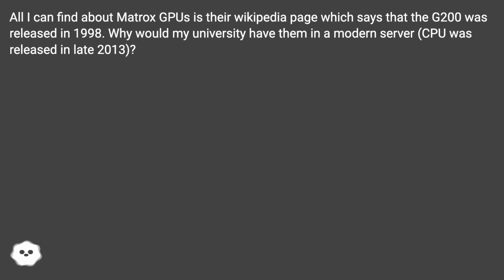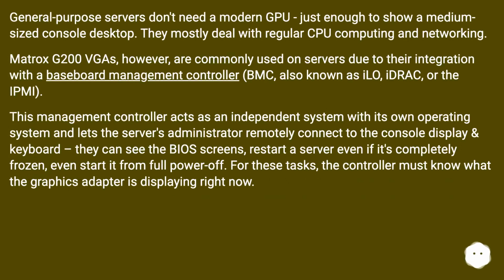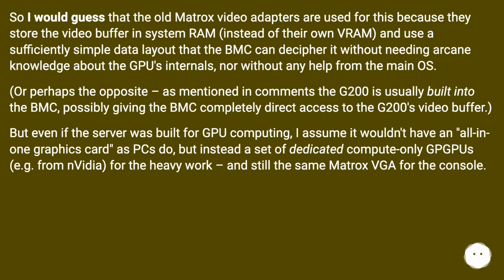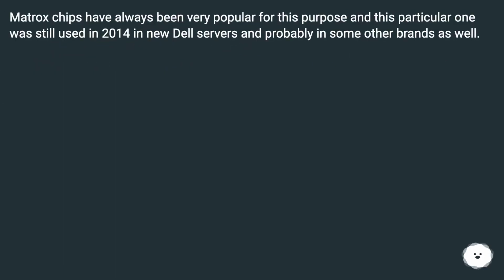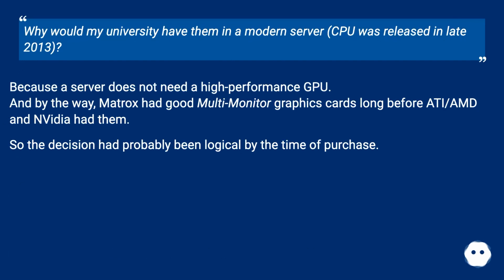What is a Matrox GPU and why does my university's UNIX server have one?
Chapters
00:00 What Is A Matrox Gpu And Why Does My University'S Unix Server Have One?
00:29 Accepted Answer Score 76
02:10 Answer 2 Score 36
03:21 Answer 3 Score 16
03:49 Thank you